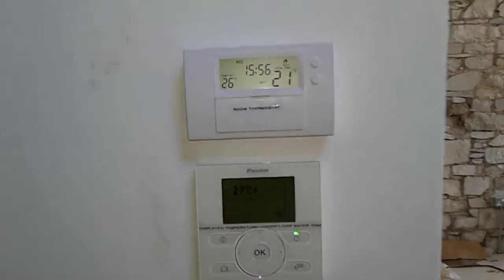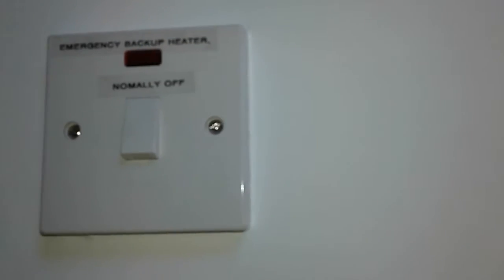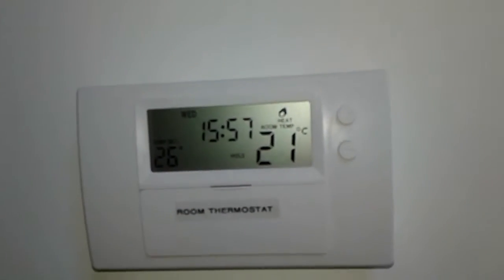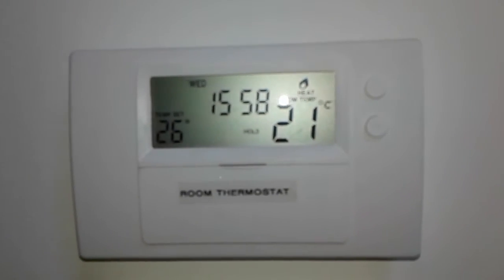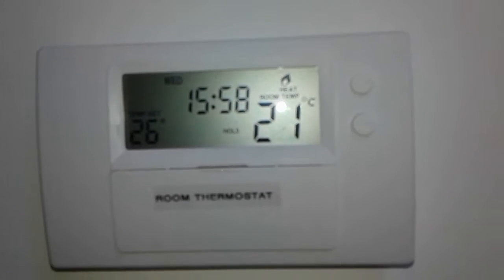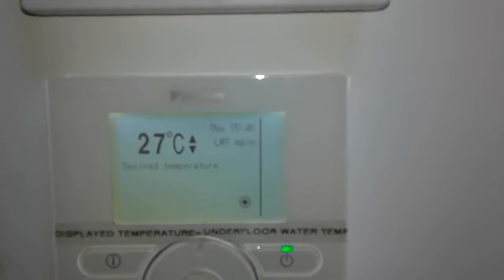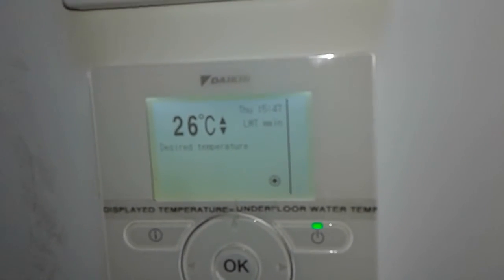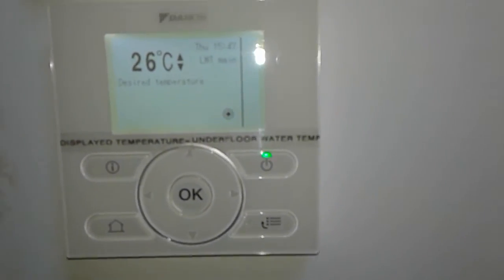Heating system overview, Cork tank Proj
Heat pump Heating system overview, Cork tank Proj